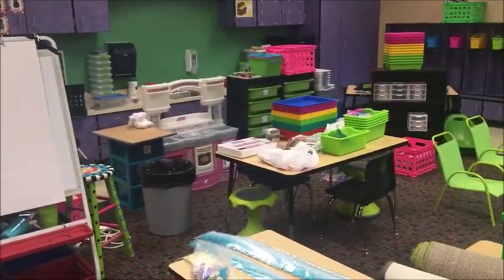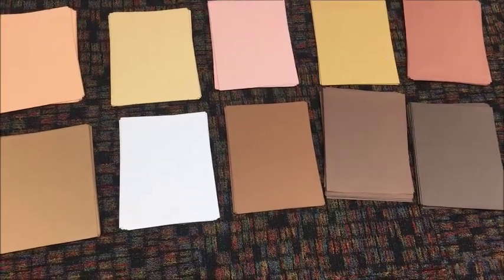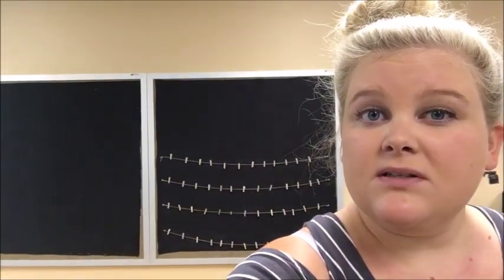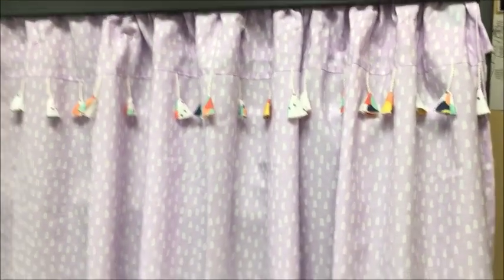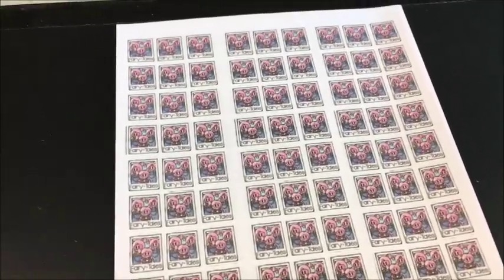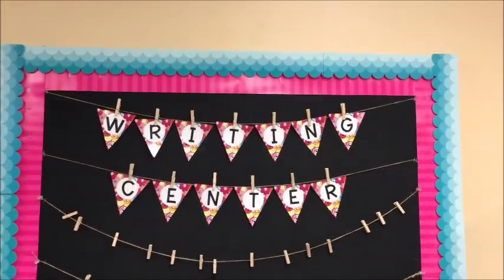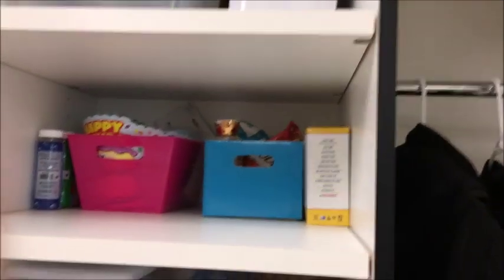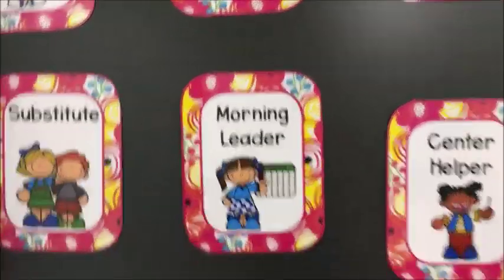Setting Up My Classroom | Teacher Vlog 1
Setting up a classroom can be stressful!